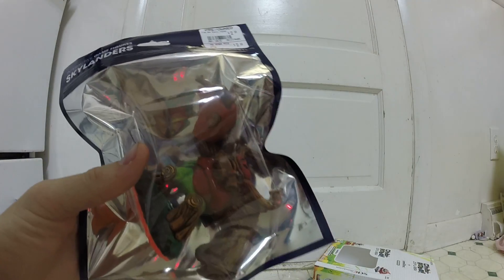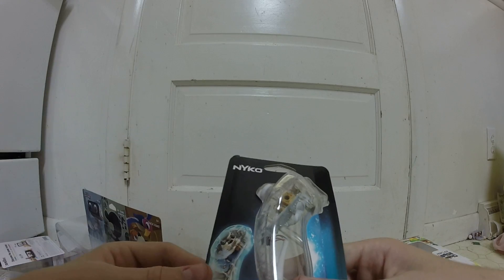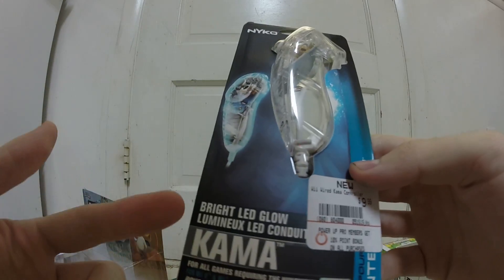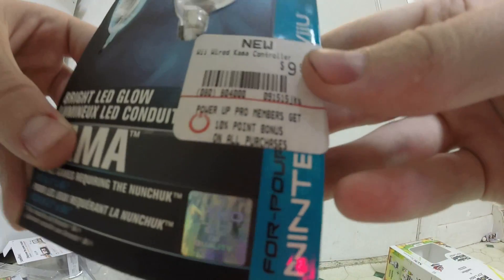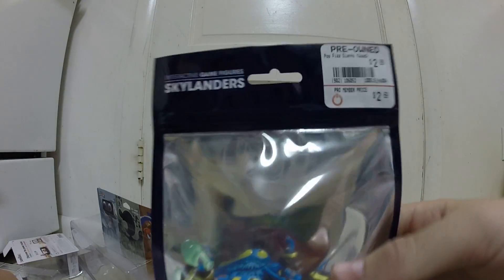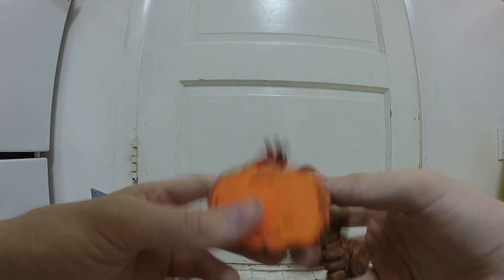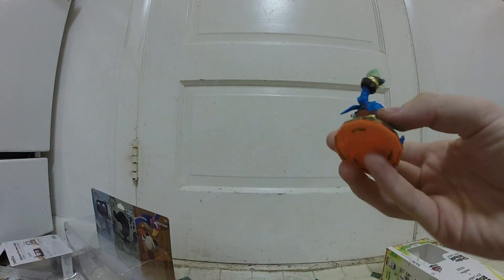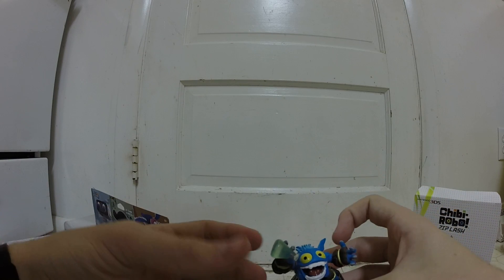Opening a Wii Nunchuck and Skylanders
Just thought I'd show you guys my cool Wii Nunchuck and a few used Skylanders that I picked up from Gamestop.